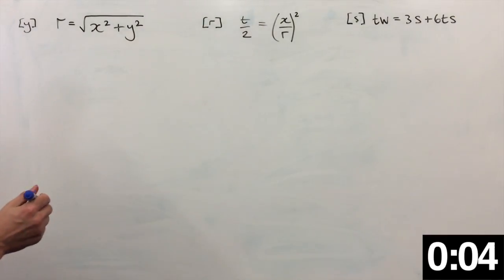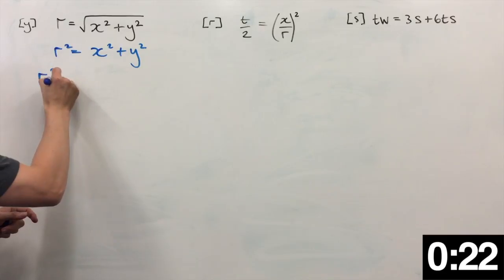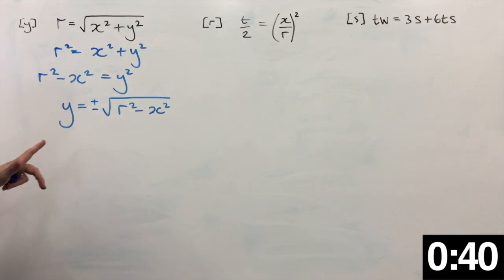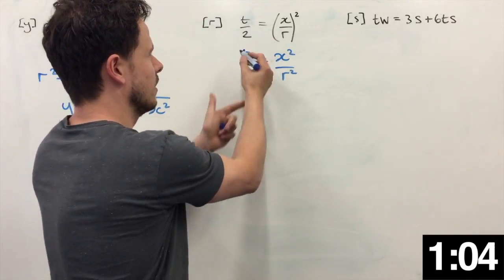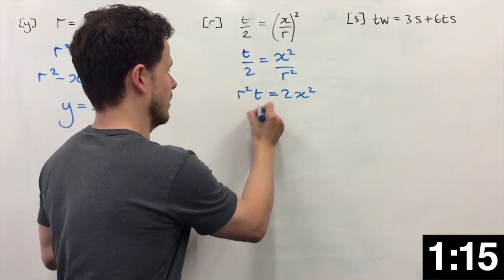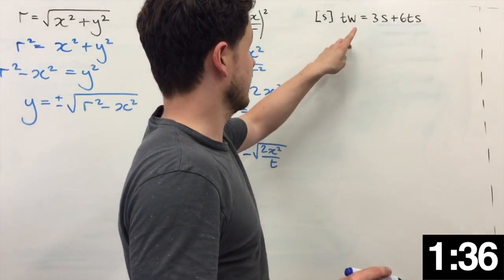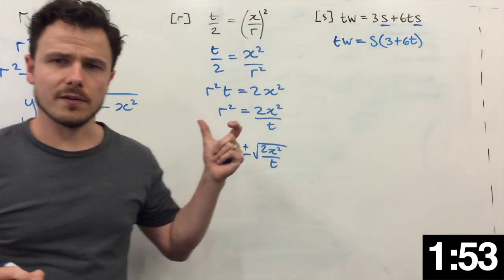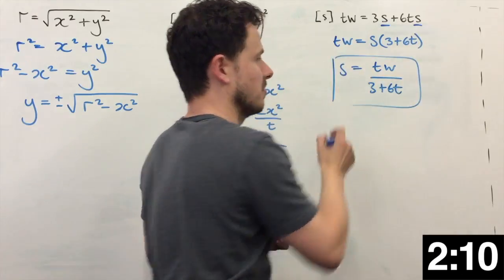miniMaths.org - Changing the Subject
How to rearrange equations